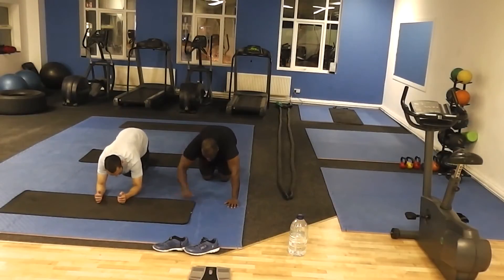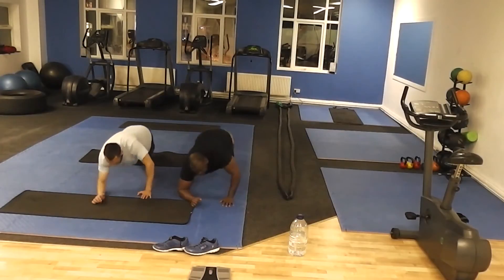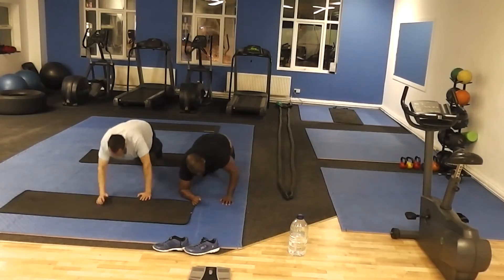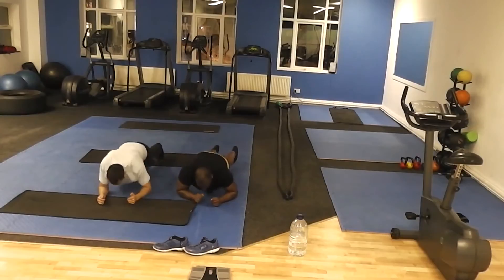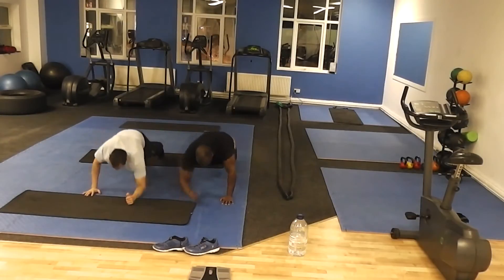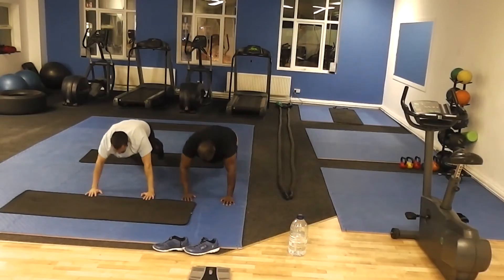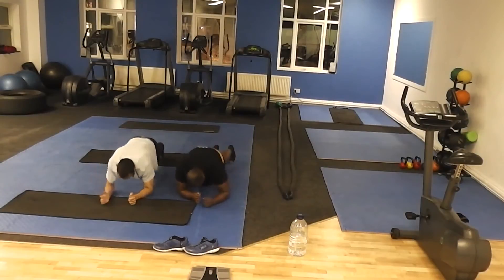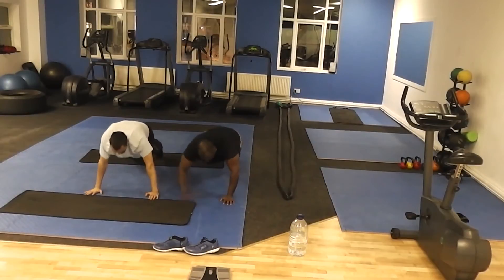10 Get Ups Each Arm End Of Our Workout - Try It Out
Welcome to my personal Youtube channel, where I post videos about my life. Most of my life consists of the Four F's, Family, Fitness, Finances and Football, which is what this channel will be based on. If you looking for Fitness Only videos please check out my other Youtube channel where I am collaborating with other Health & Fitness Professionals to bring you the Fitness At Your Fingertip app. This is one of many videos uploaded to my YouTube Channel (Jason Coach Tate) and my

I like making videos on Health, Fitness, Sports, Life, My Family, My Friends and my Life.

This is one of many videos uploaded to my YouTube Channel (Jason Coach Tate) and my on a daily basis.